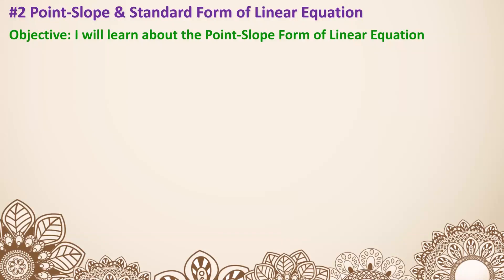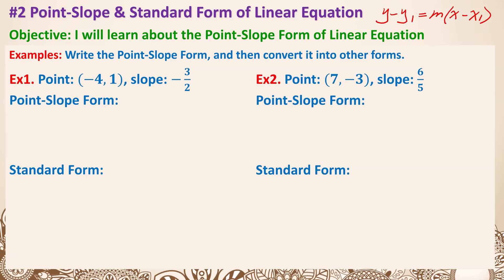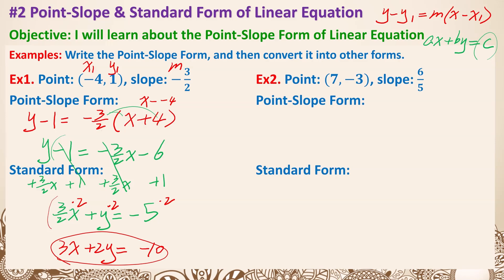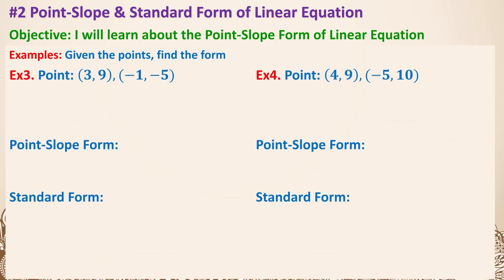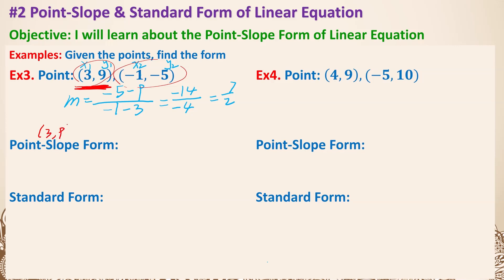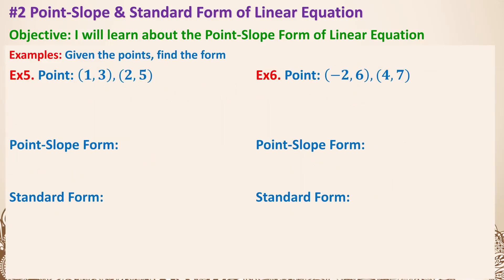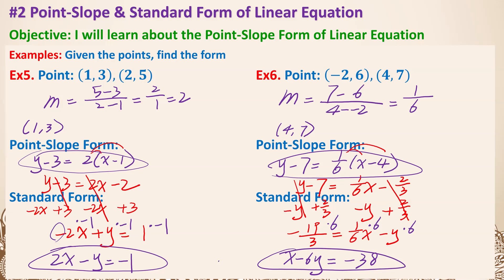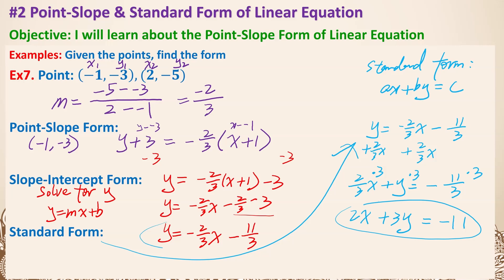S1H-9.1b #2 Point Slope & Standard Form of Linear Equation 23-24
In this lesson, we will learn about Standard Form of Linear Equation in a coordinate system, and convert it from Point Slope Form.